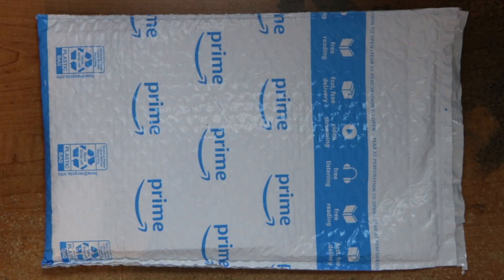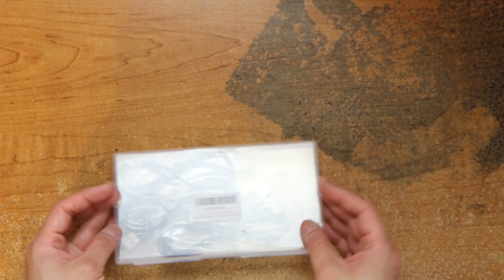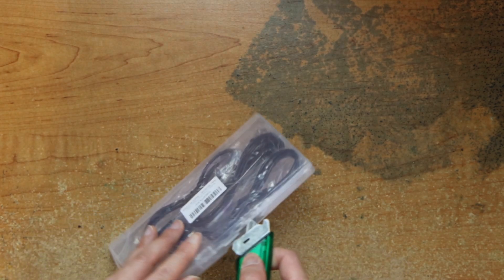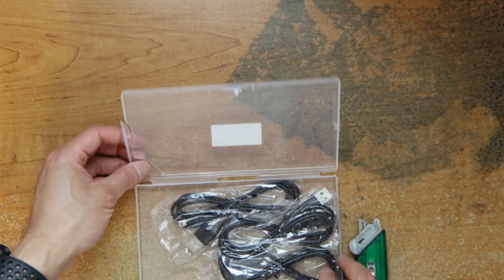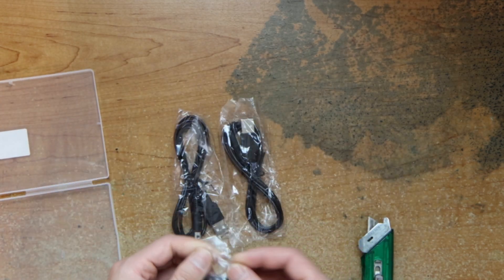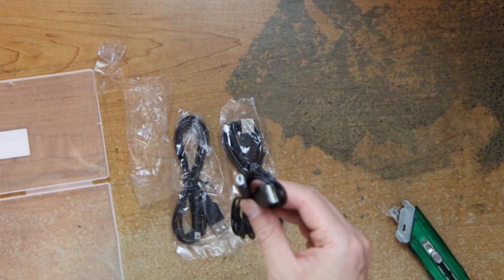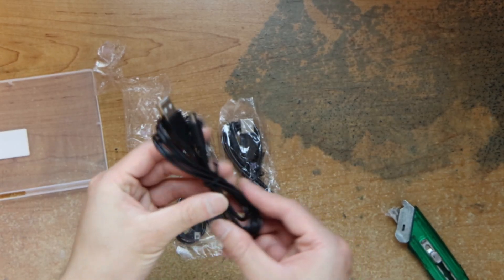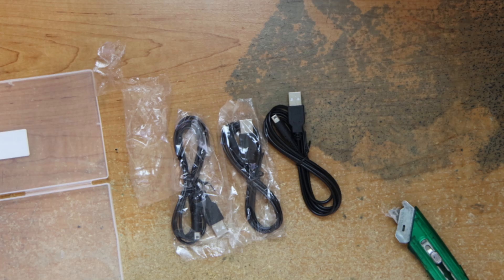Raw Unboxing Ancable 3DS USB Charging Cable, 4 Feet 3 Pack Replacement Power USB Charger Cable Cord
Where to buy